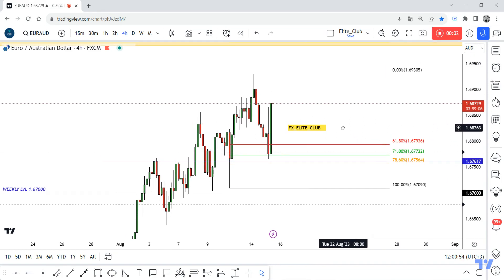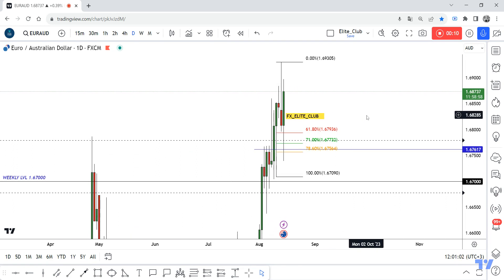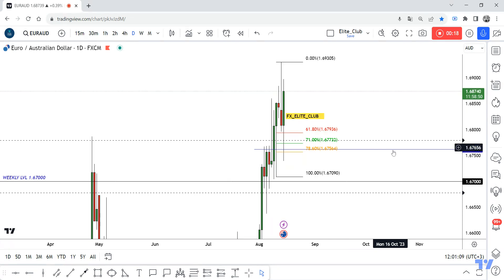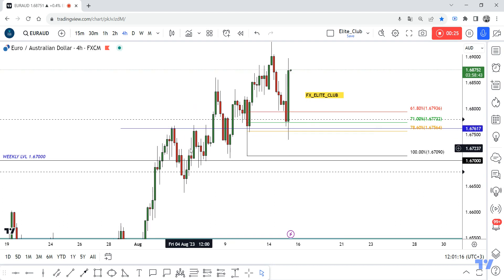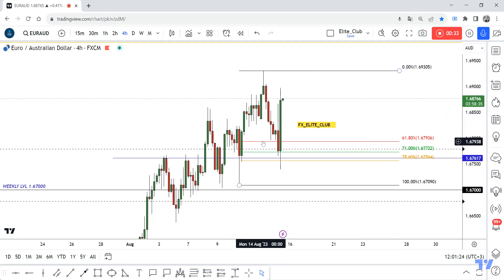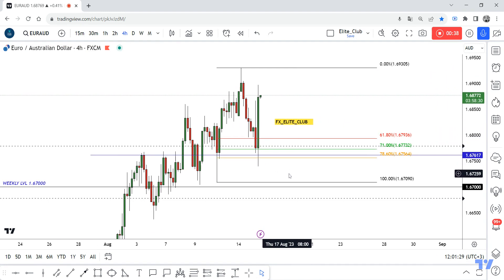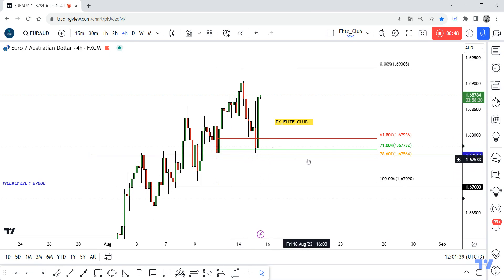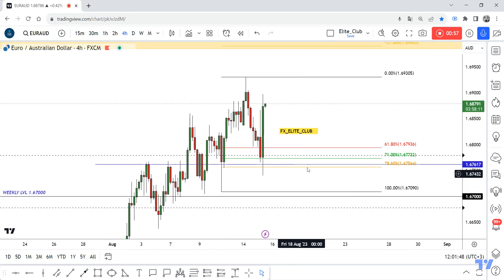EUR/AUD Long Setup To Get 200 Pips At Least !